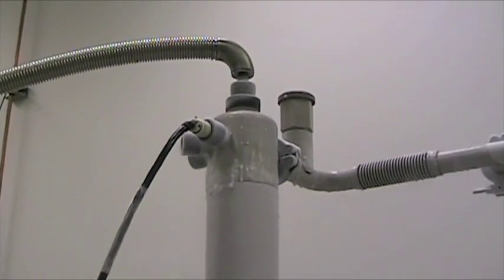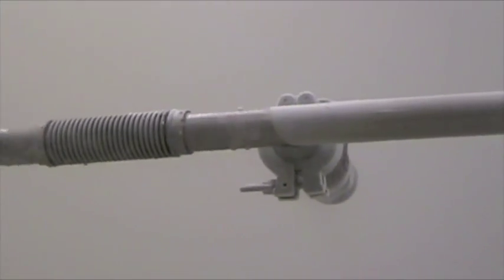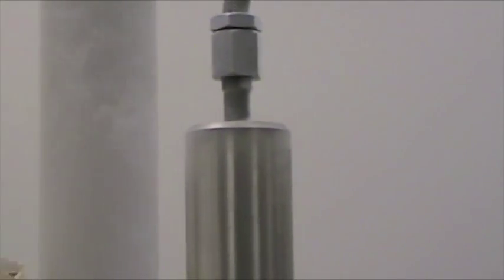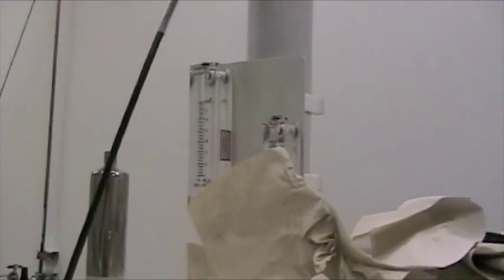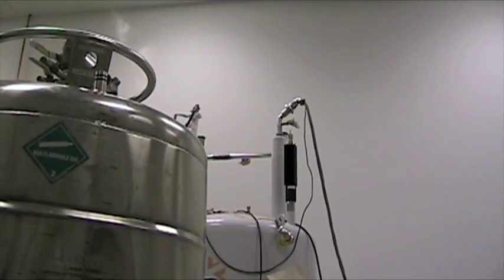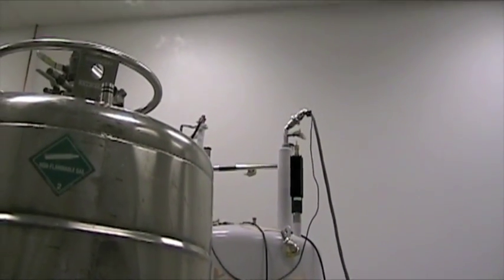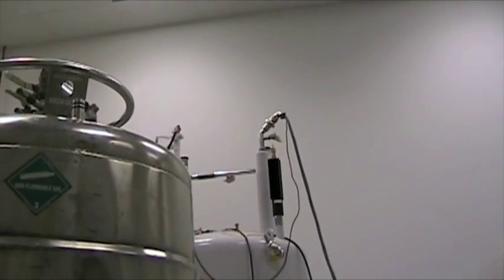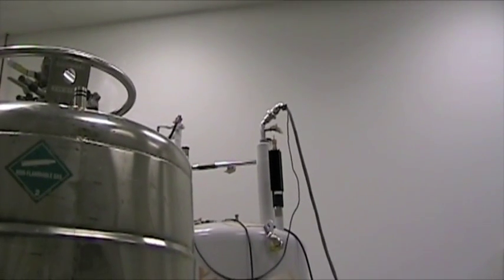NMR - Filling a New Spectrometer with Liquid Helium and Nitrogen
New spectrometer came in the mail.  We decide to set it up and use it.  This is how it all begins.

For information on NMR and NMR Spectrometers, see the following Wikipedia links.  I will, however, explain better in future videos.